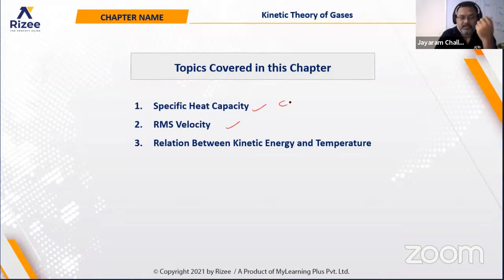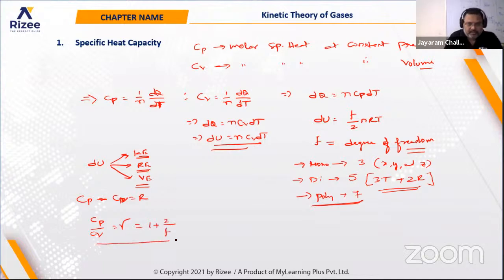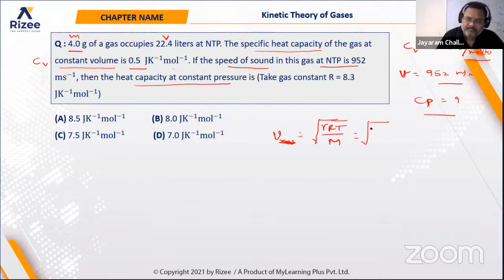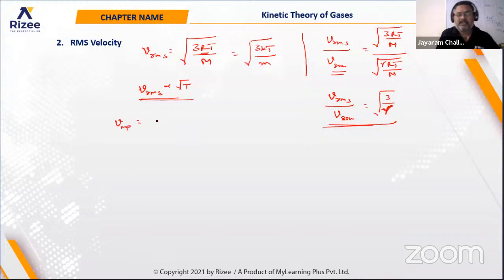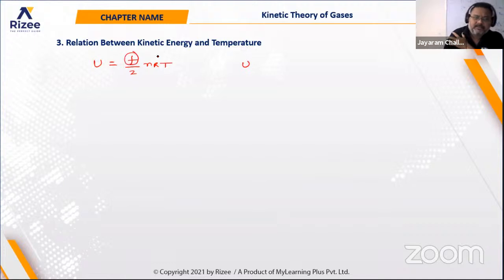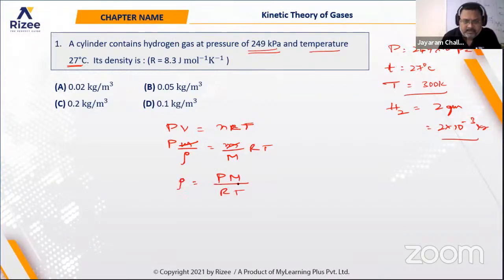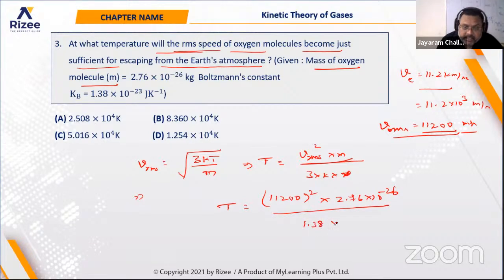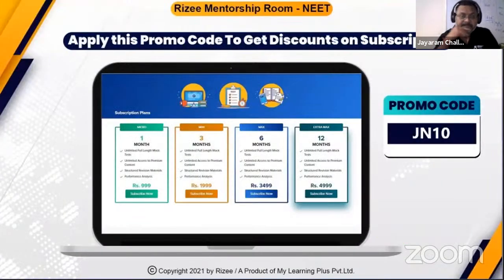KINETIC THEORY | NEET | Physics Class 11 | LIVE Crash Course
Today’s Live class will be about the Chapter Kinetic Theory of Gases Where the Important Topics Specific Heat Capacity, RMS Velocity, Relation Between Kinetic Energy and Temperature, etc will be Revised by Mr. Jayaram. Some Relevant Examples are also Solved in Detail from these topics which appeared in NEET Previous Attempts.
Note:
1) One of the interesting Chapters in which you can learn about Specific Heat Capacity, RMS Velocity, Relation Between Kinetic Energy and Temperature.
2) Easy chapter to score this topic is linkage with thermodynamics.
3)If you practice questions from this chapter well, you can score 12 marks.
1. Get Analysis From India's Best Assessment Platform
2. Now Providing JEE Mains 2021 Feb Attempt Examination Papers For You To Analyze T
3. One Subscription, Unlimited Access to India's Best self-analysis platform Rizee.
4. Mock Test Papers To Prepare For Upcoming JEE as Well as NEET Examination Attempts
5. Believe in making your individual strengths in each chapter not only for exams but for your future.
6. Get Ready For Exam Section For Instant Revision Before Your JEE Mains 2021 and NEET 2021 Examinations.
7. Bookmark Your Important Questions while Practicing To Revise Them In Future.
8. Expert Lecture Videos In Order to Make Better Decisions From insights of Best Minds Of JEE